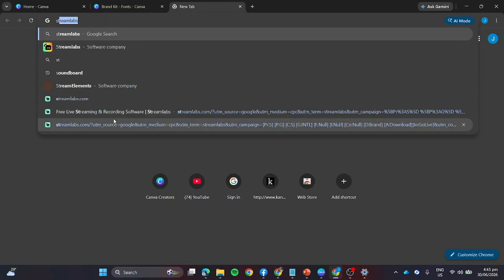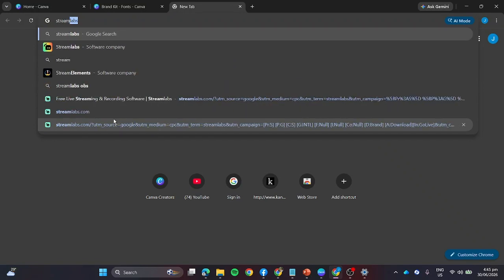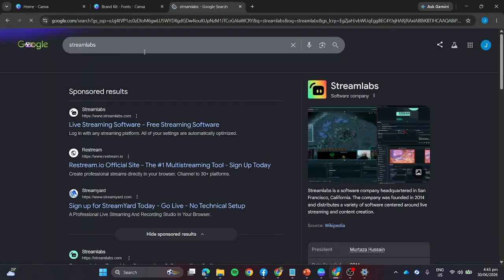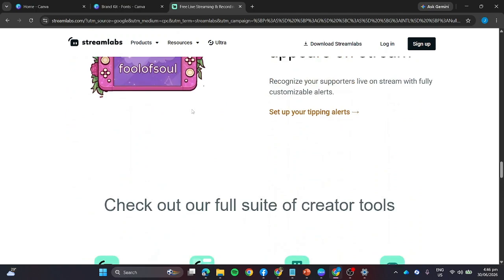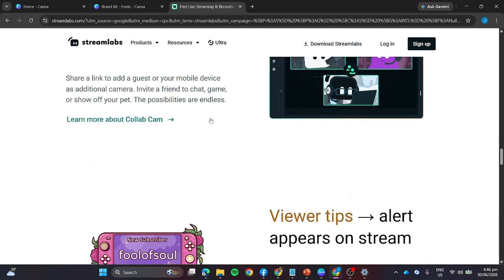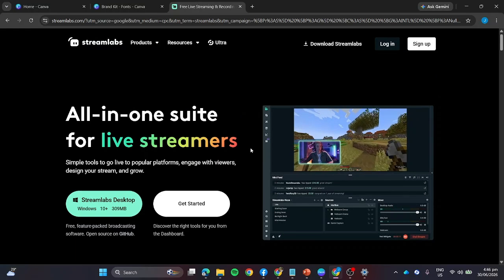STREAMLABS - HOW TO FIX LAG AND DROPPED FRAMES (UPDATE 2026)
Want to fix lag and dropped frames in Streamlabs? 🎥 In this beginner-friendly tutorial, I'll show you how to troubleshoot and fix lag, dropped frames, and stream performance issues in Streamlabs step by step.

This complete guide is perfect for streamers, gamers, content creators, and anyone experiencing streaming performance problems.

In this video, you'll learn:

How to fix lag in Streamlabs
How to fix dropped frames in Streamlabs
How to optimize Streamlabs settings
How to choose the right bitrate
How to reduce CPU and GPU usage
How to improve stream quality
How to troubleshoot network issues
Common Streamlabs performance mistakes and fixes

Streamlabs offers several settings that can improve streaming performance, including adjusting your bitrate, encoder, output resolution, frame rate, and network configuration. Optimizing these settings based on your PC hardware and internet connection can significantly reduce lag and dropped frames during live streams.

This updated tutorial helps beginners successfully optimize Streamlabs for smooth, high-quality streaming.